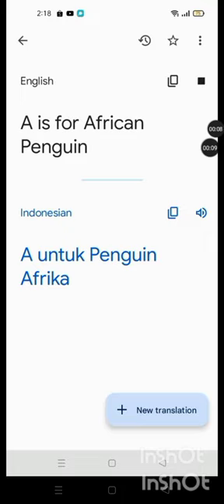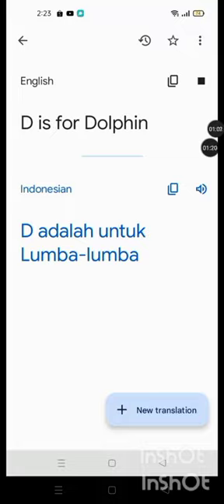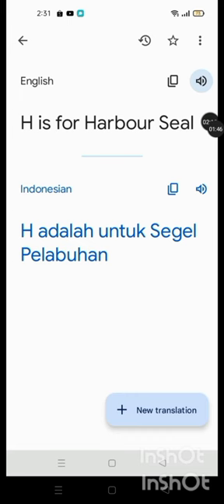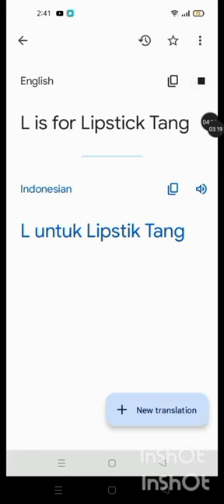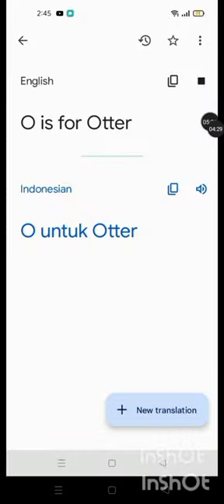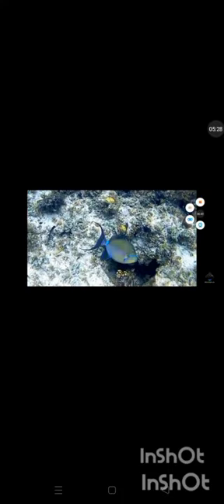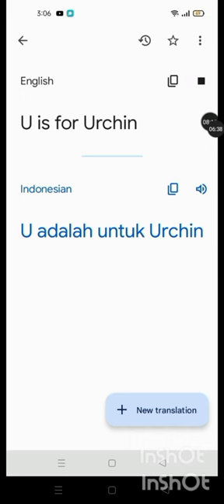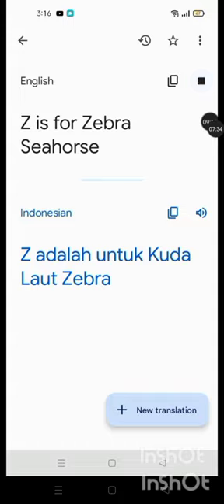Alphabet Sea & Water Animals (Part 19) Educational Kids / Learn English